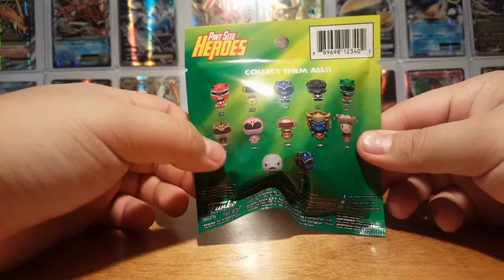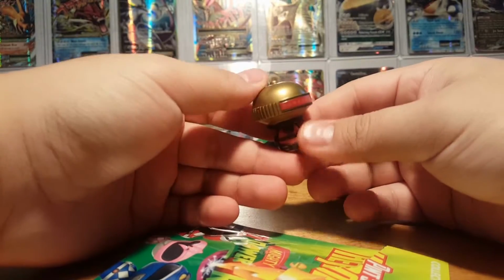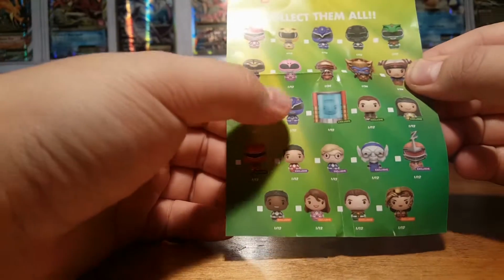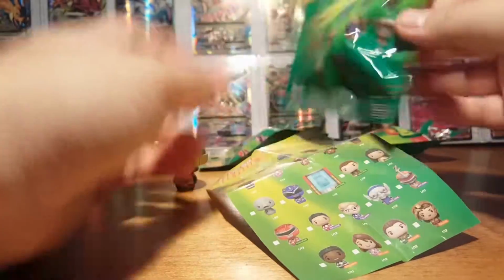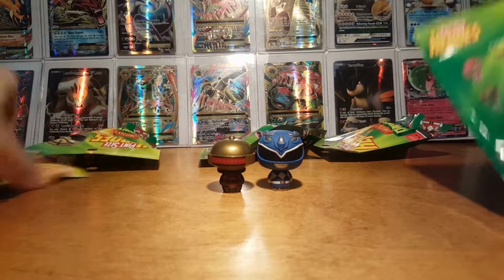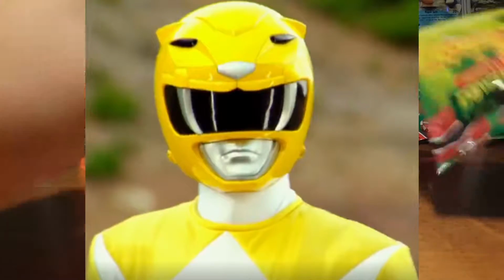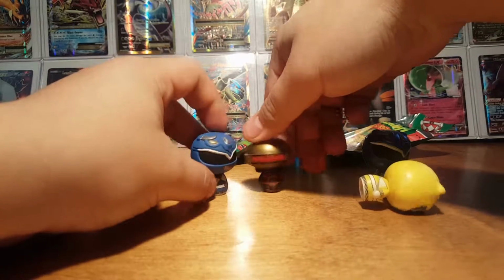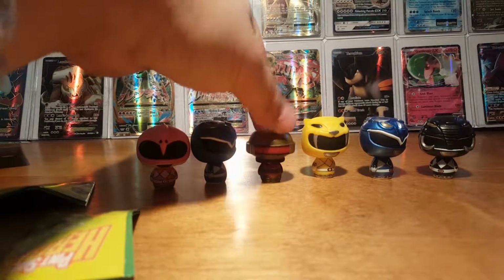Pint Size Heroes - Mighty Morphin Power Rangers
Whats cracklackin youtube! Today I opened some Pint Size Heroes - Mighty Morphin Power Rangers! This brings back some memories so lets see if we can get the rare! Letsgoo!